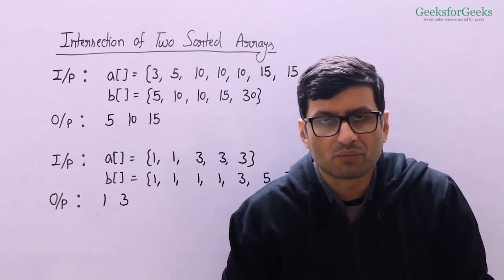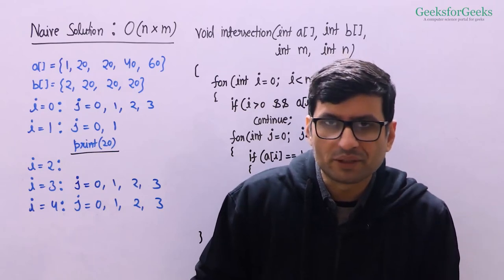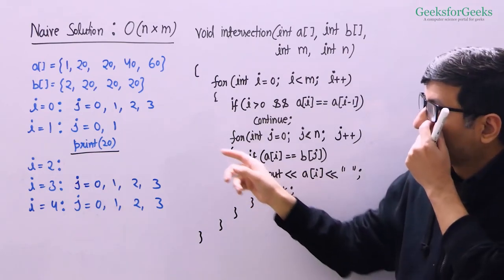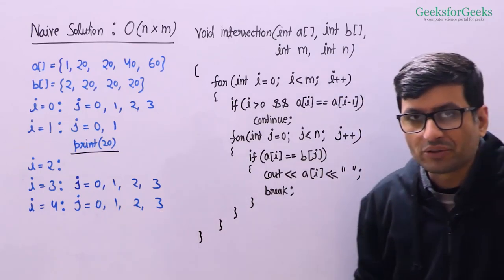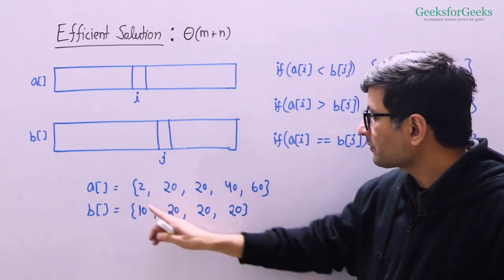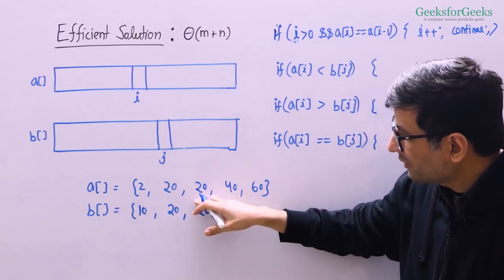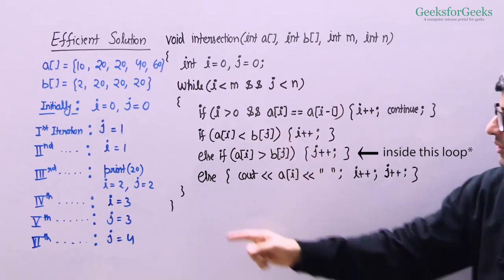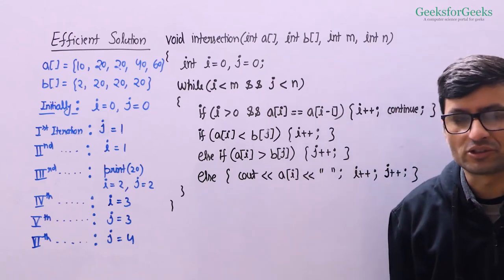Intersection of Two Merge Sort Array | Free Tutorial | Lecture - 15 | GeeksforGeeks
Have you mastered Merge Sort but still struggle with combining two pre-sorted arrays efficiently?
This video dives deep into the intersection of two merge-sorted arrays, a crucial step in optimizing the Merge Sort algorithm.

Comparison among Bubble Sort, Selection Sort and Insertion Sort

Check out the full DSA self-paced course to practice questions on sorting algo and to master all the other important DSA concepts before your next interview